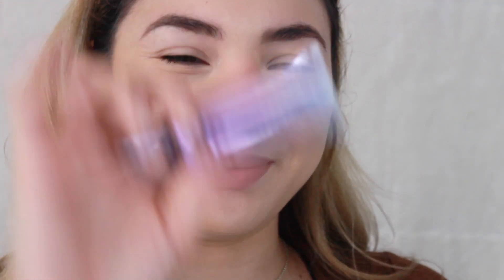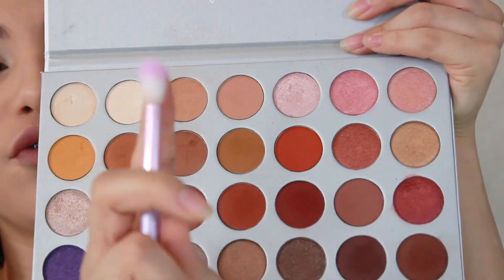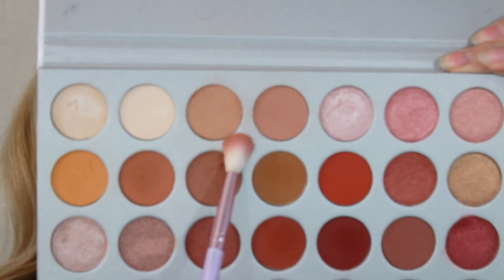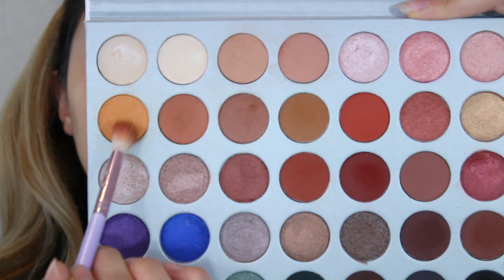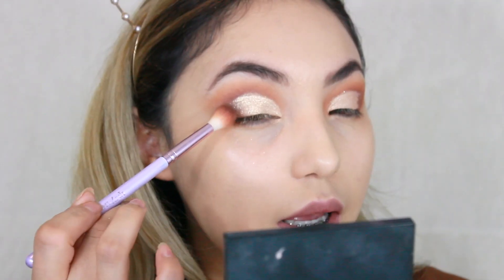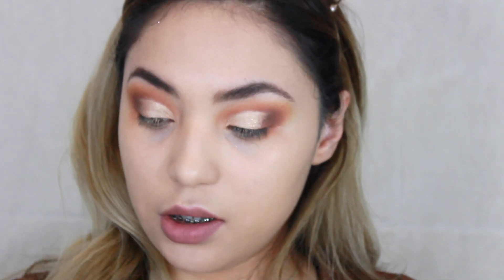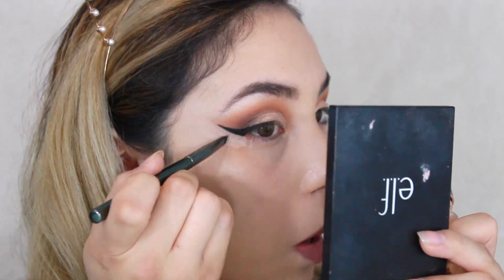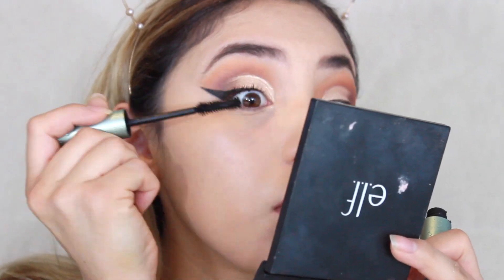Holiday eye look & talking about my tendonitis || darlapimber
I was thinking of not posting this because I was out of focus most of the time 🙄😩 but I did talk about some stuff that I did want to let you guys know and what is going on with me! 😬 I finally did a make up video and I wanted to do it for the holidays!

Snapchat all:  darlapimber